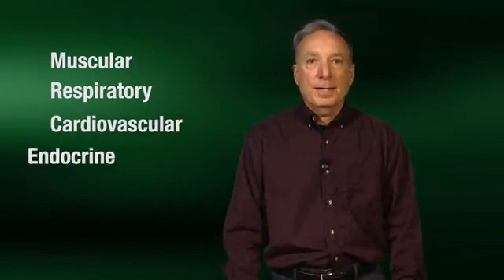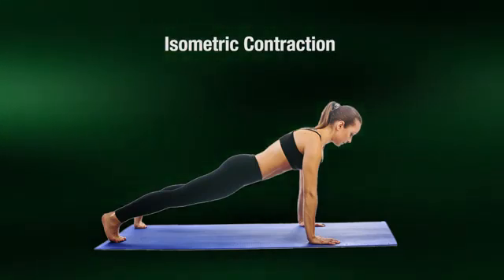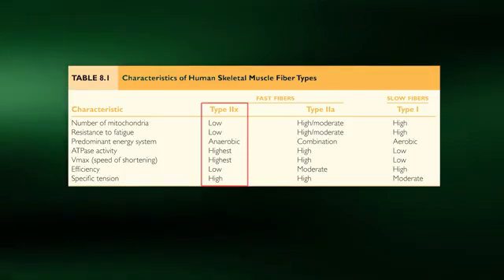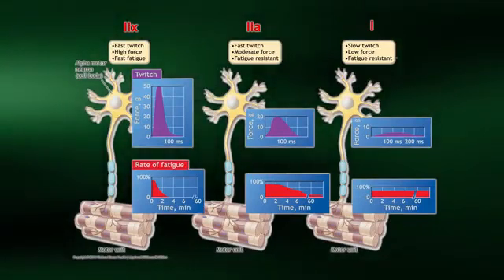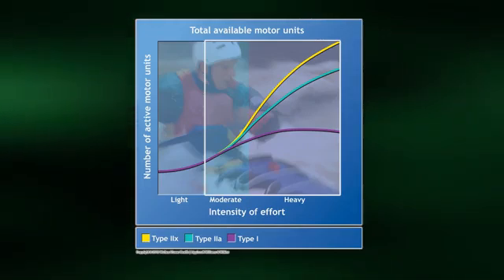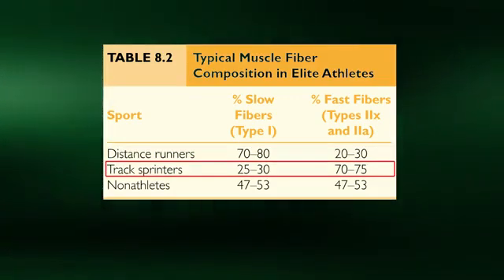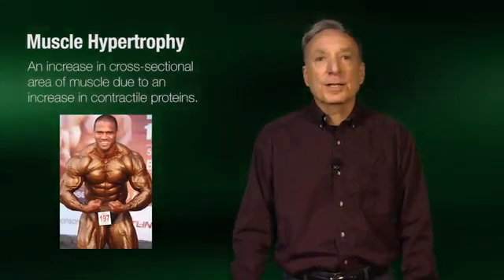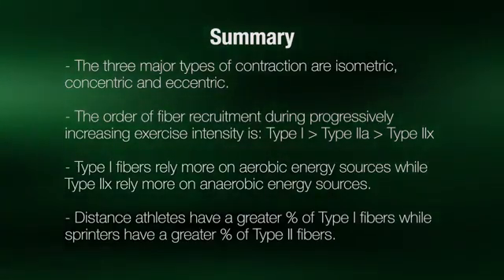9. Skeletal Muscle Structure & Function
Physiological Systems During Exercise